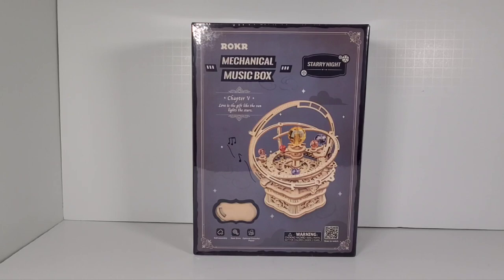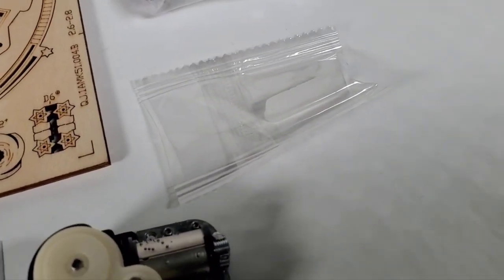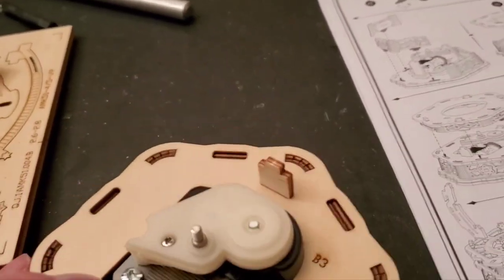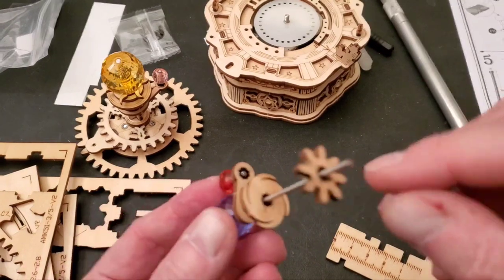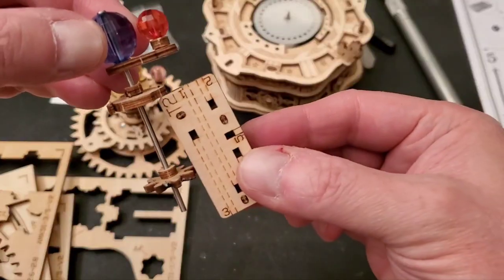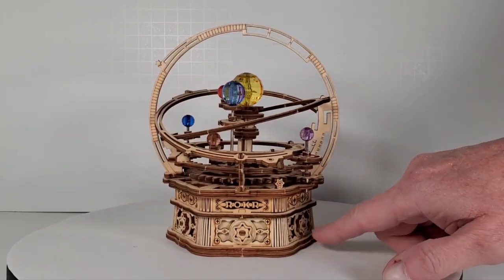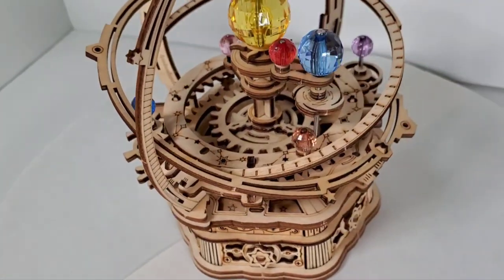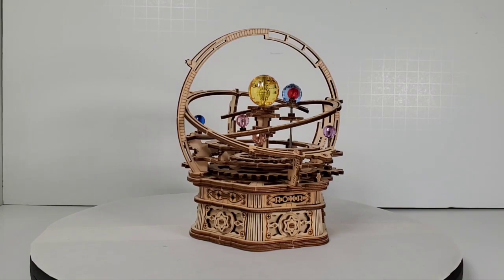Rokr Wood Music Box Model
"Memory" music from Cats.

This is a really cool model kit of a music box by Rokr. Fun to build, beautiful to watch.